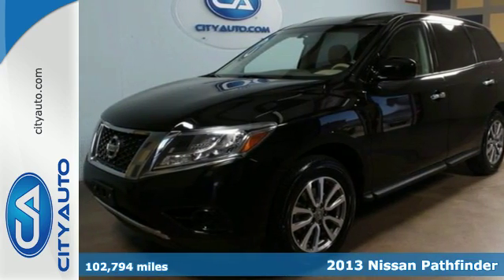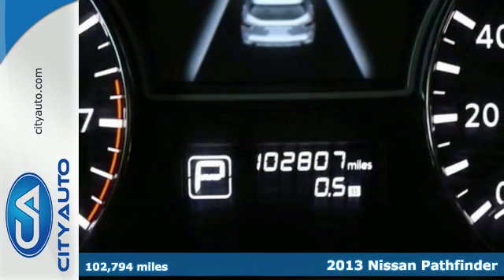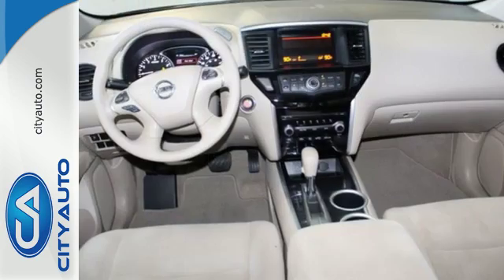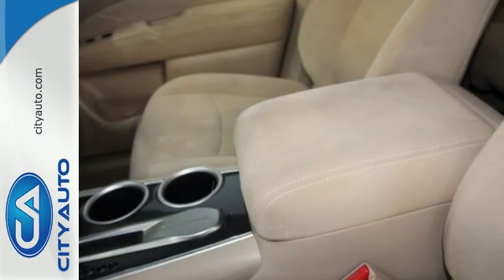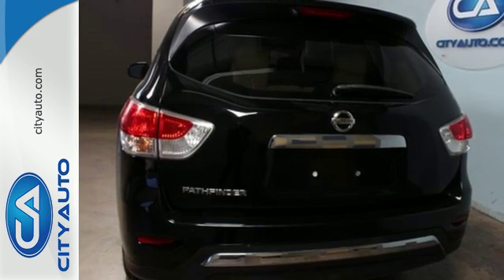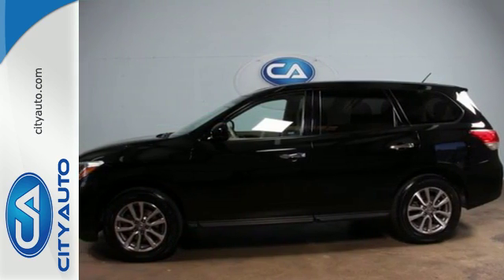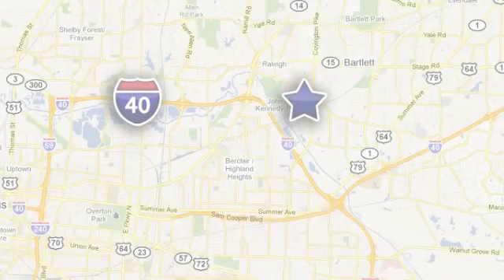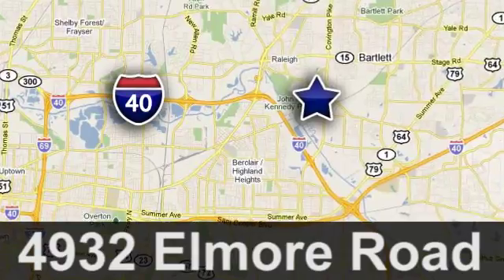2013 Nissan Pathfinder Memphis, TN #330021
Year: 2013
Make: Nissan
Model: Pathfinder
Engine: 6-Cyl
Transmission: Automatic
Color: Black
Interior: Tan
Mileage: 102794
Stock #: 330021
VIN: 5N1AR2MNXDC637215
Great Family SUV with third row seat. Push button start in dash, CD Changer. Priced to sell. Extended Service Available. One Owner. All the Amenities. Amazing Comfort. Classy, Sporty good looks. Clean, timeless styling. Looks and runs like new. Call Moe for a test drive.

Address:
4932 Elmore Rd